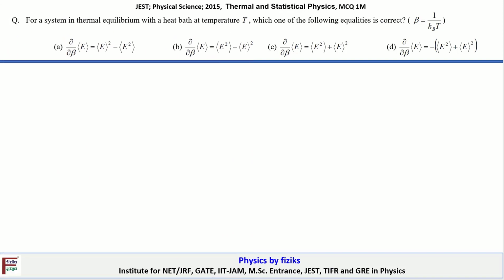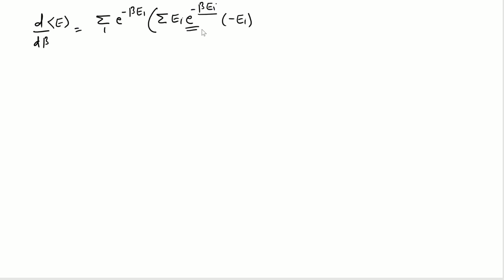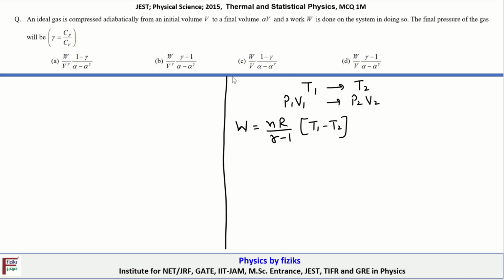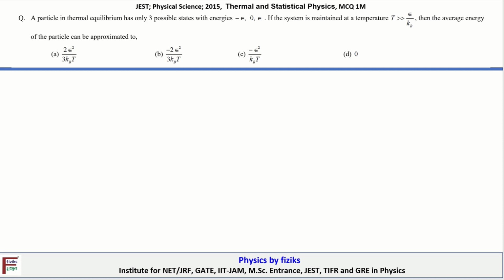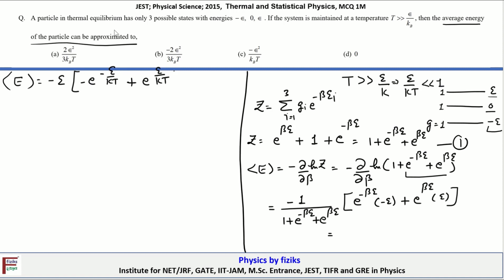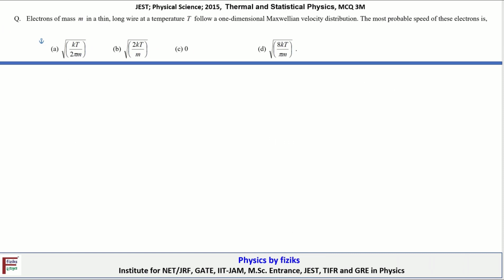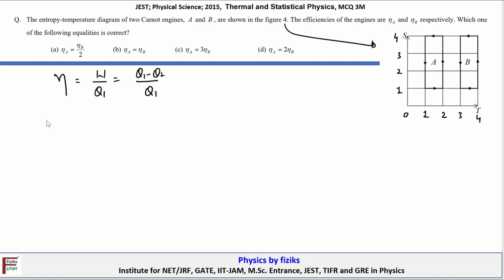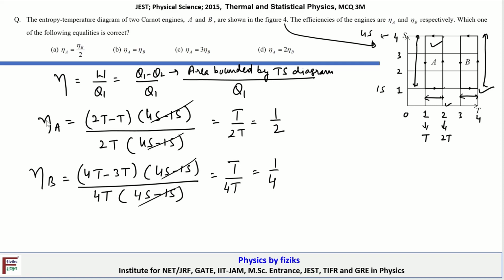JEST Physics 2015 Full Solution of Thermodynamics & Statistical Physics